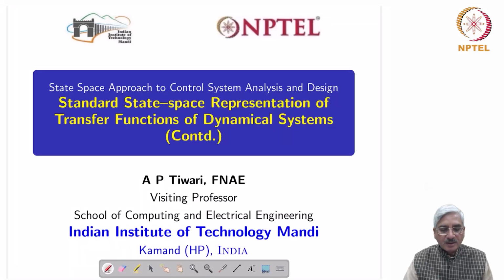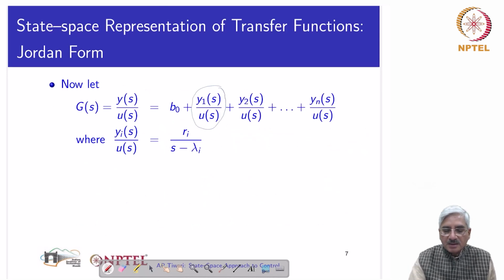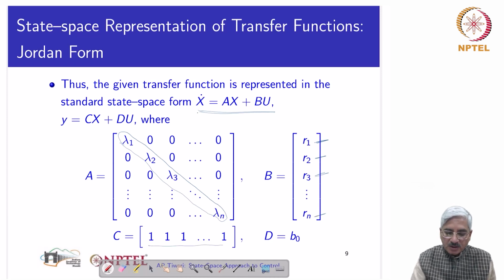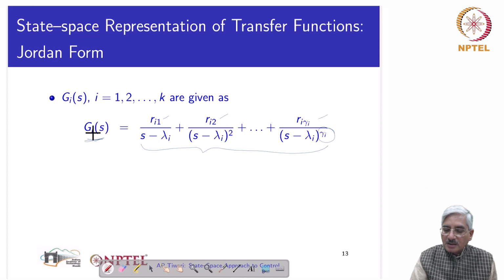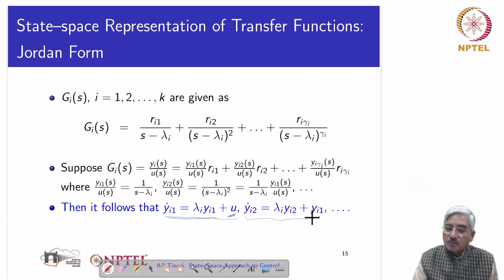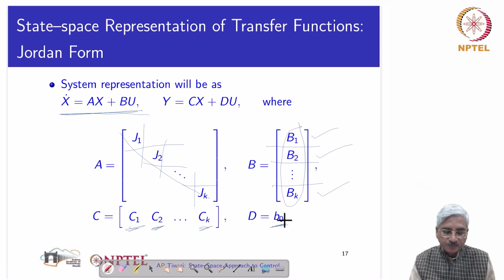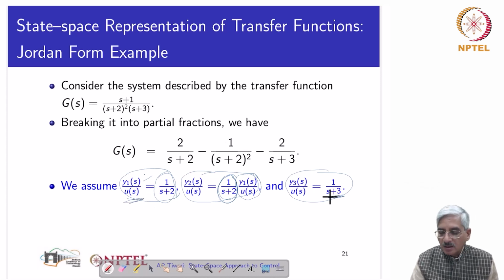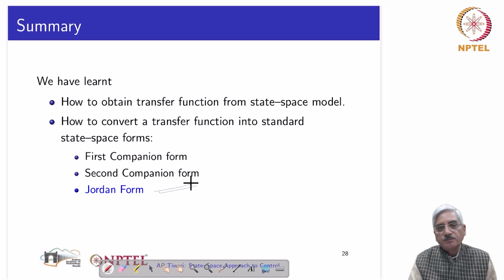State-space Representation of Transfer Functions (Contd.)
Representation into diagonal and Jordan forms